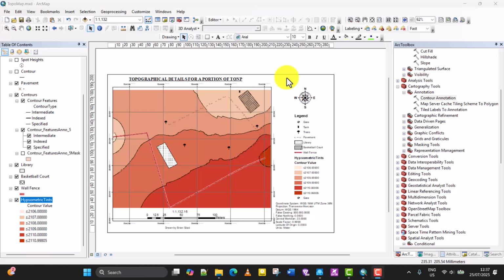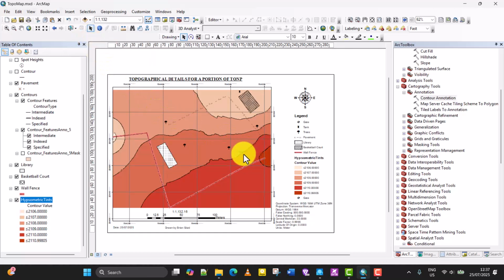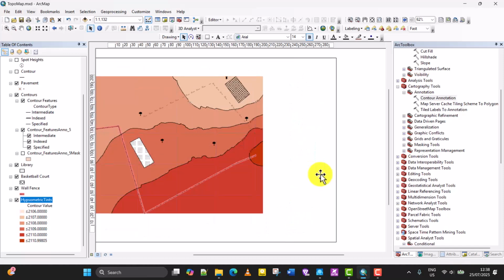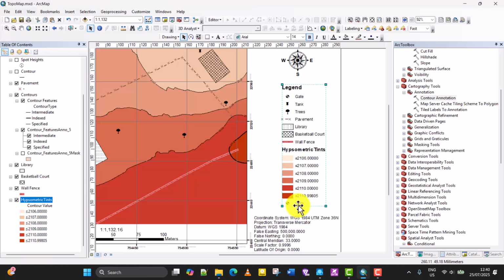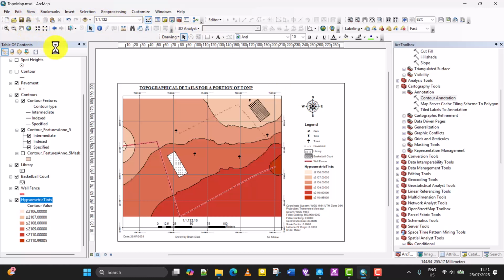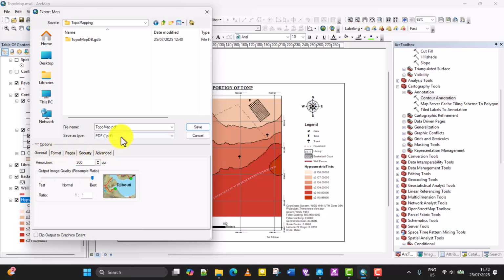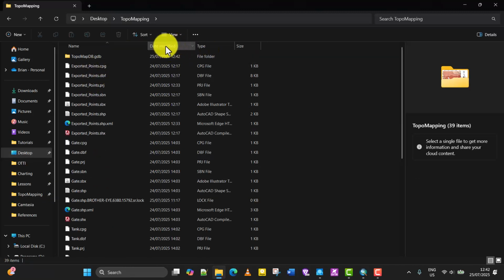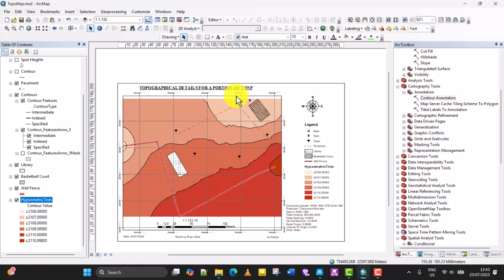Creating a Map Layout - Part 2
Finalizing a map layout and eventual exportation using ArcMap